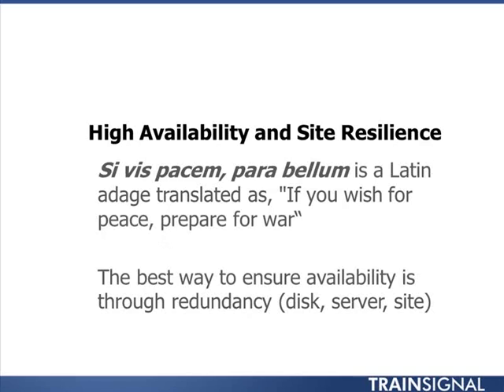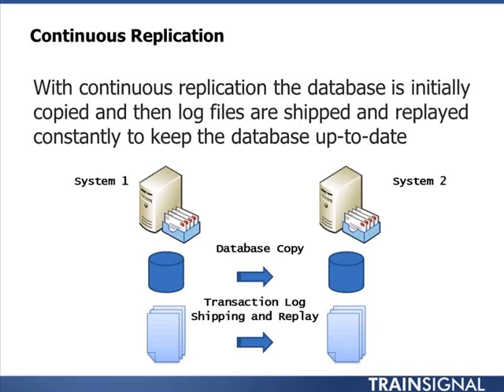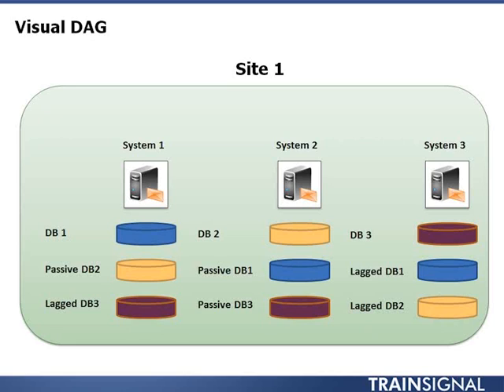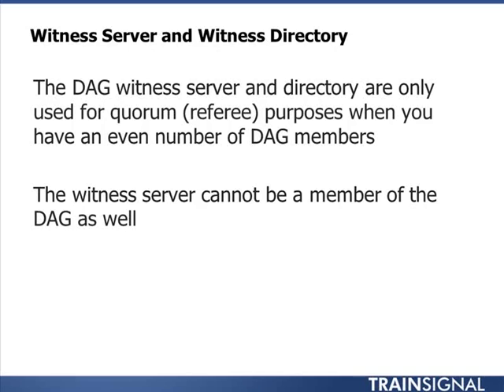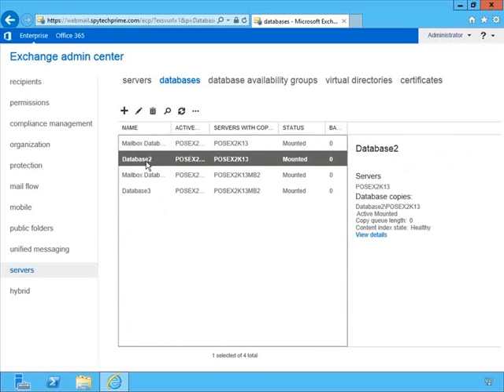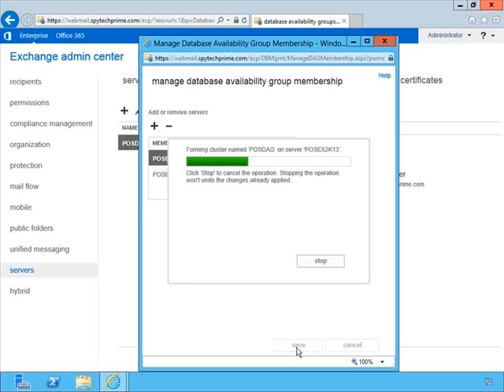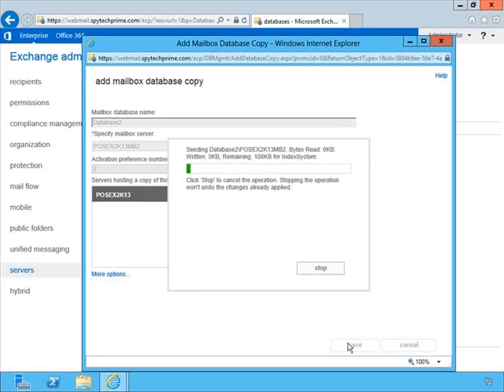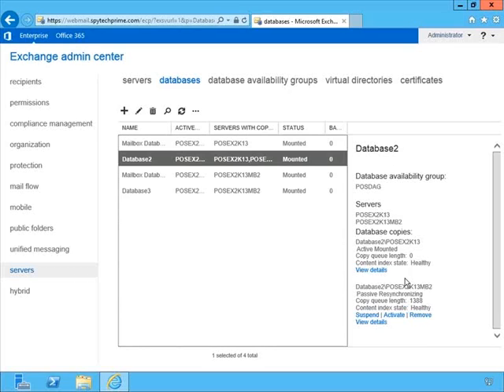Exchange 2013 part 20